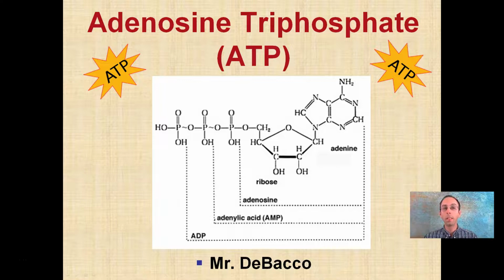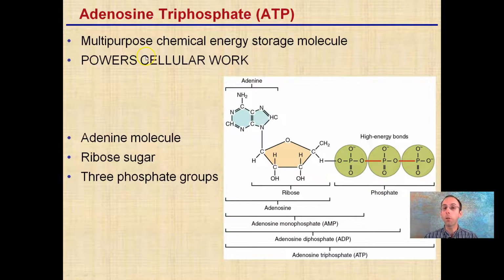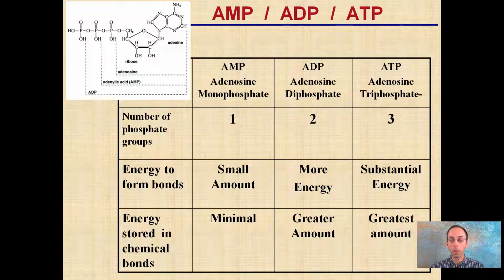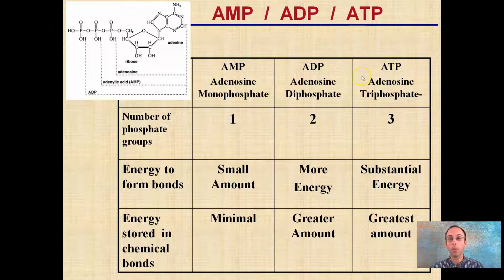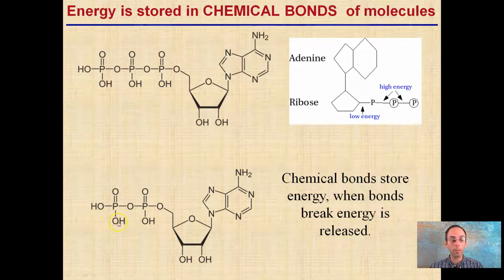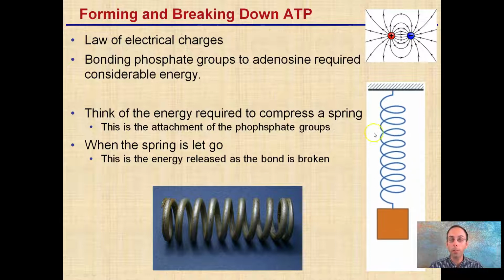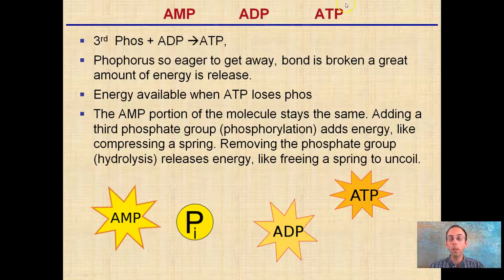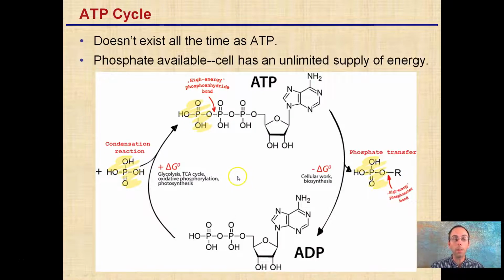Adenosine Triphosphate (ATP)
Adenosine Triphosphate (ATP) is a multipurpose chemical energy storage molecule where the energy is stored in chemical bonds.
 In cells ATP is not the only energy molecule there are also ADP and AMP and while each has less energy then ATP each is part of the ATP cycle.

*Due to the description character limit the full work cited for "Adenosine Triphosphate (ATP)" can be viewed